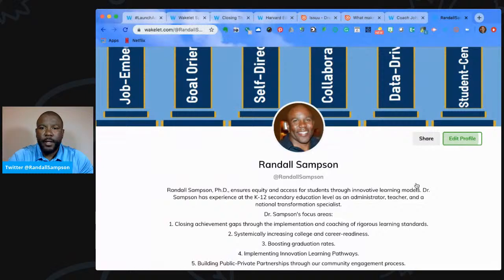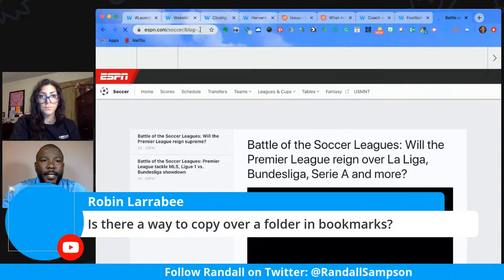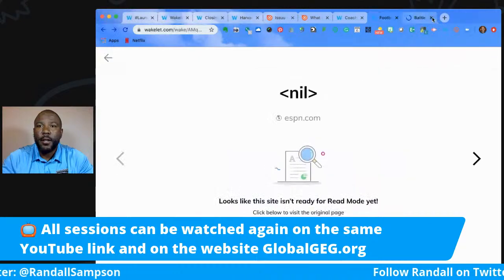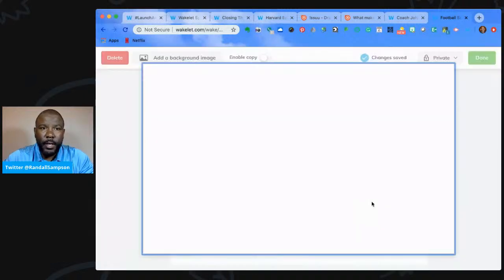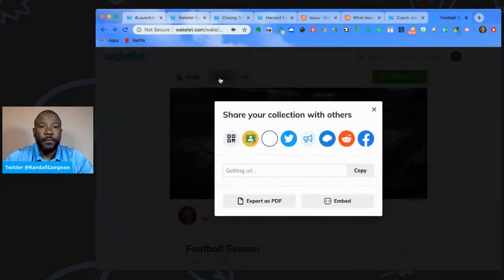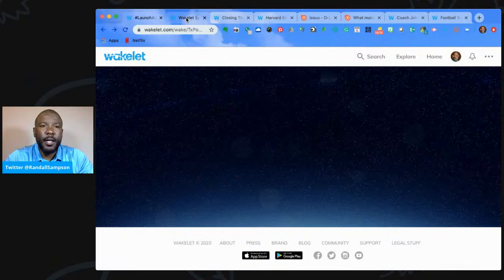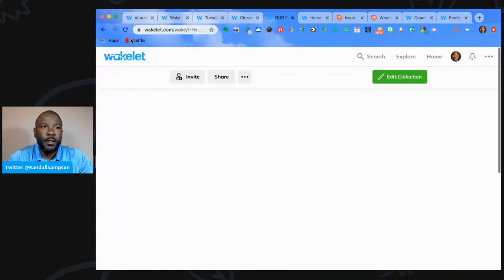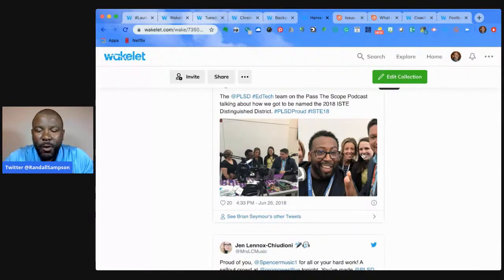Wakelet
Randall Sampson shows us what Wakelet is and how it can used as a great curation tool